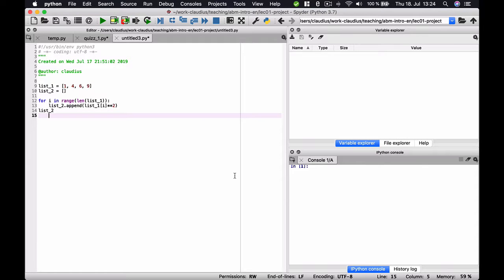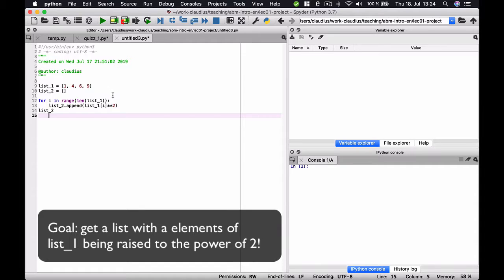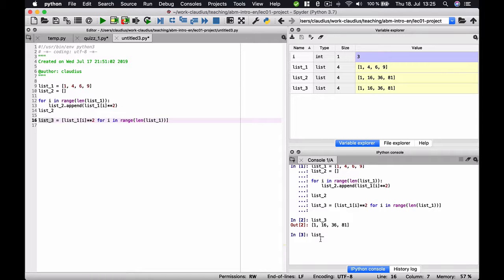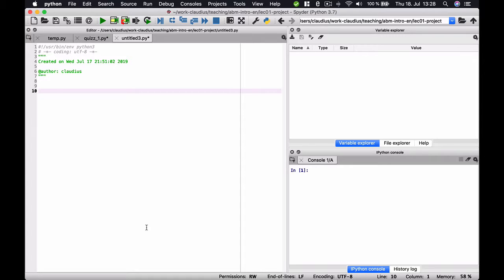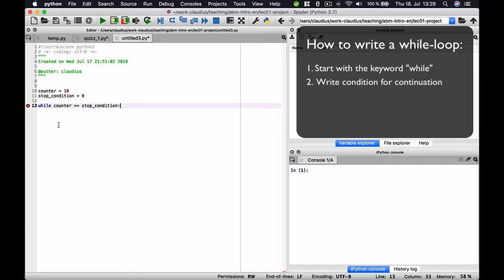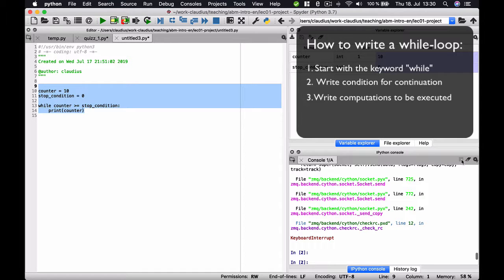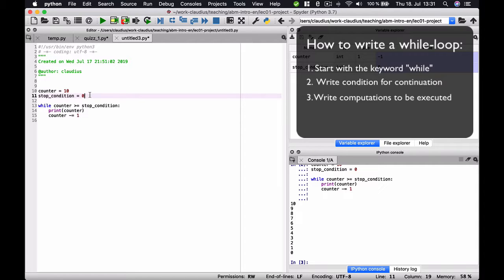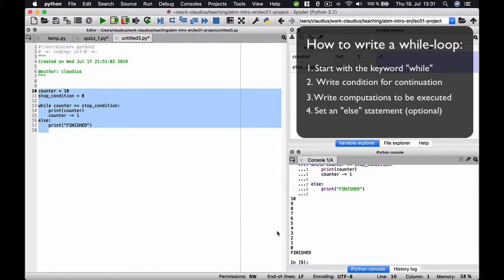11. Programming tools III: Python Preparatory Lectures ComplexEcons@EE Summer Academy 2019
This is the eleventh of the preparatory lectures in Python for the course "Complexity Economics: Theory and Computational Methods".

This time we learn about the concept of a list comprehension and about while loops.